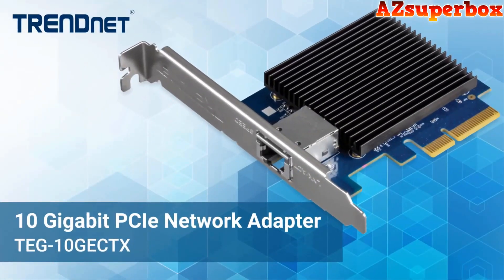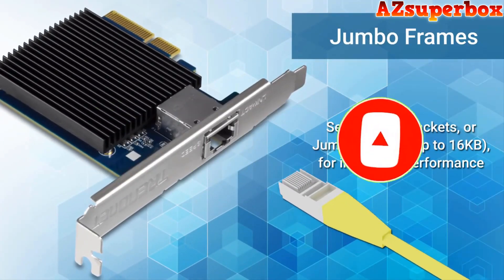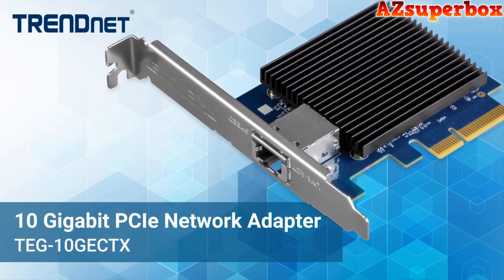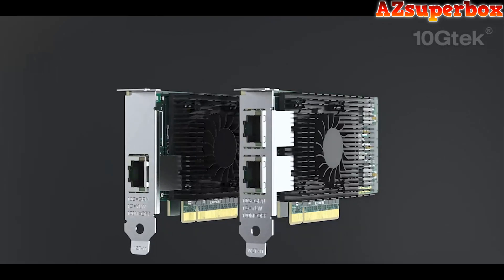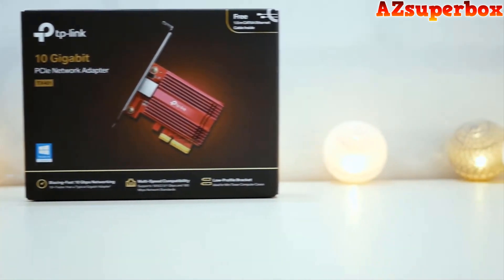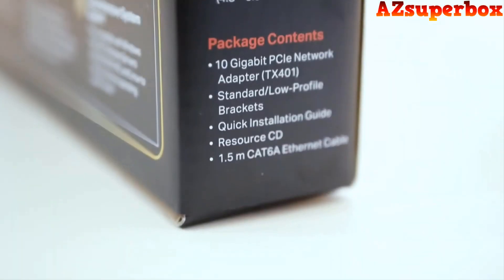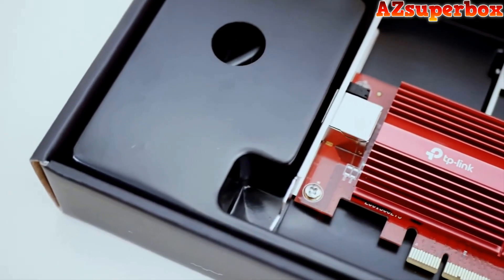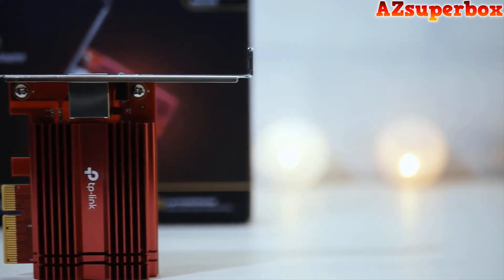The Top 5 Best 10 Gigabit PCIe Network Cards | Ethernet PCIe Network Adapters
Discover the top 5 best 10 Gigabit Ethernet PCIe network card adapters of 2023, featuring the TRENDnet TEG-10GECTX 10 Gigabit PCIe Network Adapter, TP-Link TX401 10Gbps LAN Card PCI-E Adapter Network Card, 10Gtek X540-T2(Intel-1pc) 10Gb PCI-E NIC Network Card, Sonnet Presto G10E-2X-E3 10GbEBase-T Ethernet 2-Port PCIe Card, and TRENDnet TEG-10GECSFP 10 Gigabit PCIe SFP+ Network Adapter. These network adapters provide high-speed and reliable 10 Gigabit Ethernet connectivity for your desktop computer, enabling fast data transfer rates and seamless network performance. This comprehensive guide offers detailed reviews, a thorough comparison, a comprehensive buying guide, a list of best sellers, review ratings, price information, and reliable sources to purchase these top-rated 10 Gigabit Ethernet PCIe network card adapters, allowing you to upgrade your computer's network capabilities for demanding tasks such as large file transfers, high-definition media streaming, and online gaming.

The Top 5 Best 10 Gigabit Ethernet PCIe Network Card Adapters of 2023:

TRENDnet TEG-10GECTX 10 Gigabit PCIe Network Adapter: Upgrade your network speed with this PCIe network adapter from TRENDnet, offering 10 Gigabit Ethernet connectivity and reliable performance.
TP-Link TX401 10Gbps LAN Card PCI-E Adapter Network Card: Enhance your network capabilities with this LAN card PCI-E adapter from TP-Link, providing 10Gbps speeds and stable connectivity.
10Gtek X540-T2(Intel-1pc) 10Gb PCI-E NIC Network Card: Experience high-speed networking with this 10Gb PCI-E NIC network card from 10Gtek, featuring Intel technology for reliable performance.
Sonnet Presto G10E-2X-E3 10GbEBase-T Ethernet 2-Port PCIe Card: Boost your network efficiency with this 10GbEBase-T Ethernet PCIe card from Sonnet, offering dual ports and high-speed connectivity.
TRENDnet TEG-10GECSFP 10 Gigabit PCIe SFP+ Network Adapter: Connect your network using this PCIe SFP+ network adapter from TRENDnet, delivering 10 Gigabit Ethernet connectivity and compatibility with SFP+ transceivers.

Timestamps:
00:00 6. Introduction
02:24 5. TRENDnet TEG-10GECSFP 10 Gigabit PCIe SFP+ Network Adapter
03:13 4. Sonnet Presto G10E-2X-E3 10GbEBase-T Ethernet 2-Port PCIe Card
04:22 3. 10Gtek X540-T2(Intel-1pc) 10Gb PCI-E NIC Network Card
04:47 2. TP-Link TX401 10Gbps LAN Card PCI-E Adapter Network Card
06:39 1. TRENDnet TEG-10GECTX 10 Gigabit PCIe Network Adapter
07:27 0. Conclusion